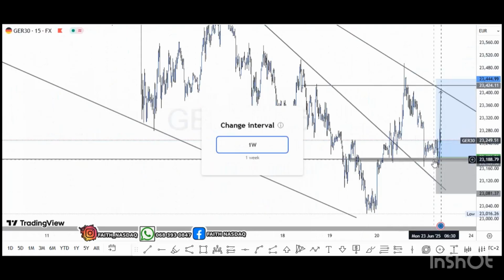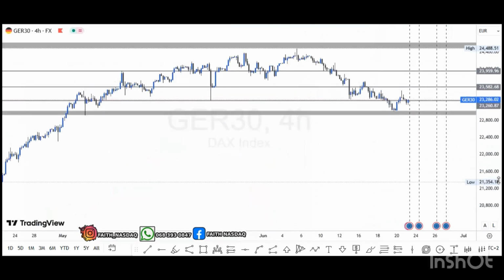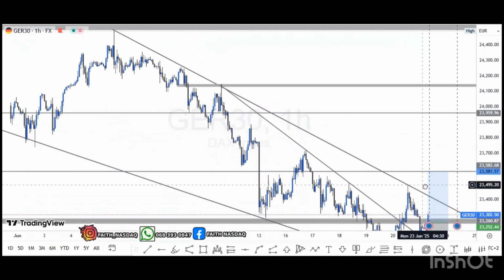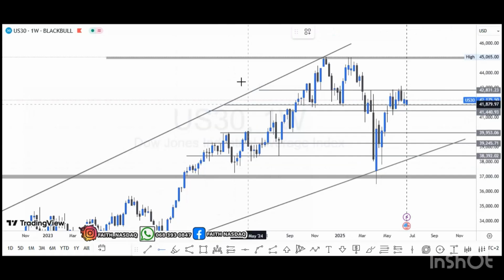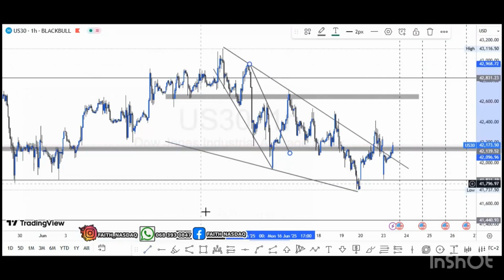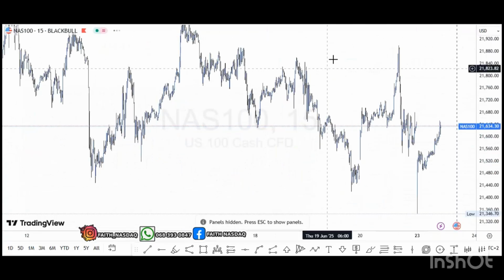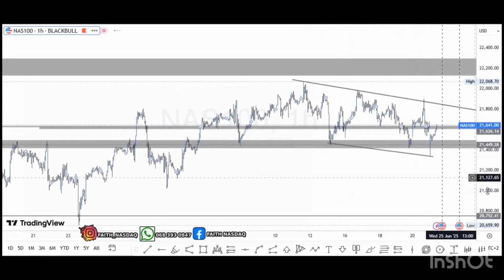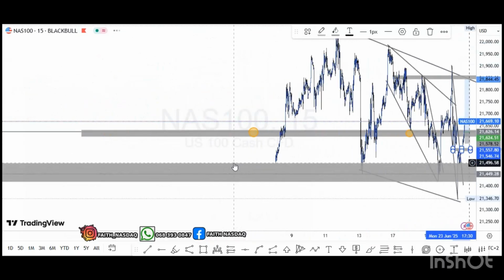GER30,NASDAQ & US30 PRICE ACTION STRATEGY ( WEEKLY ANALYSIS)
Benefits:
- Easy Access
- Bonus 245%
- Quick Withdrawals

Watch till the end and take your first step towards trading success!